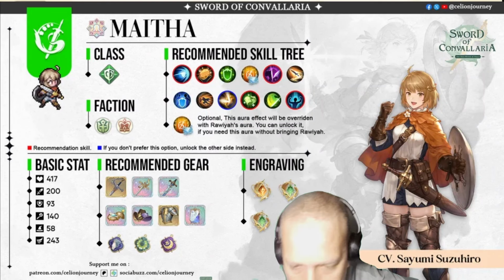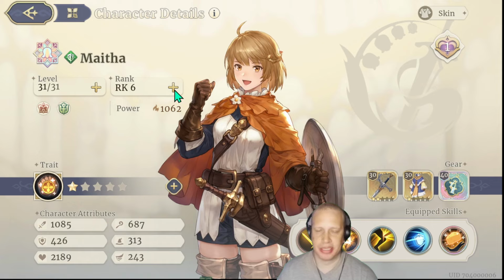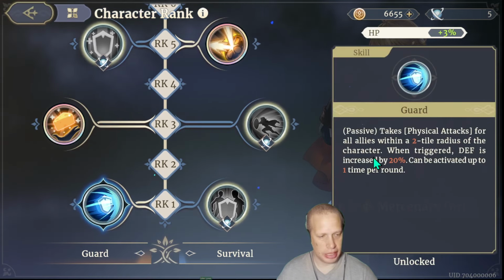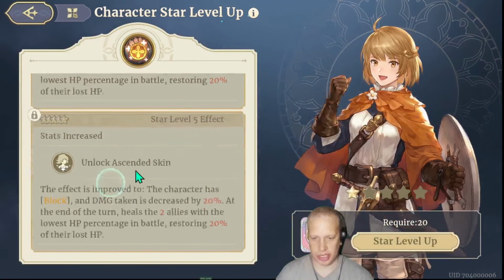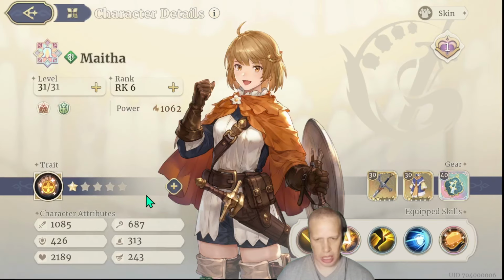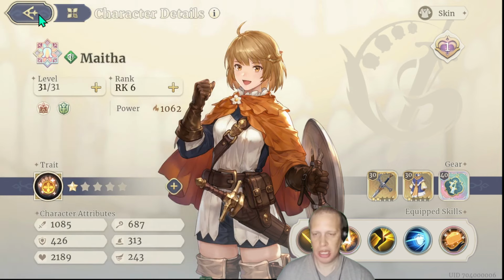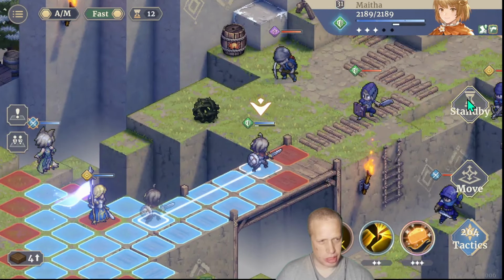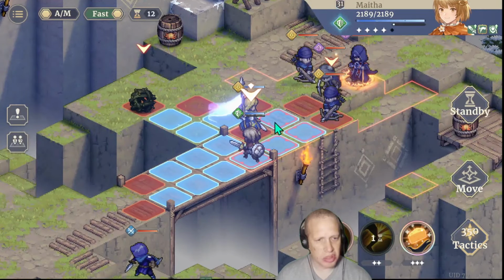Sword Of Convallaria | Maitha Showcase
A. Maitha CONFIRMED (joke)

Be looking for the PVP tournaments set up by Captain Cow In The Official Sword Of Convallaria Discord